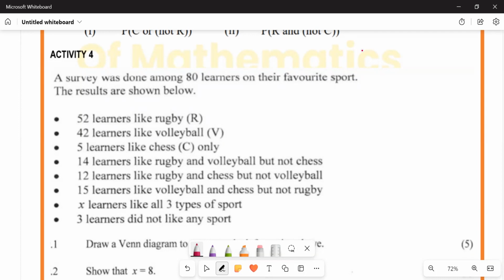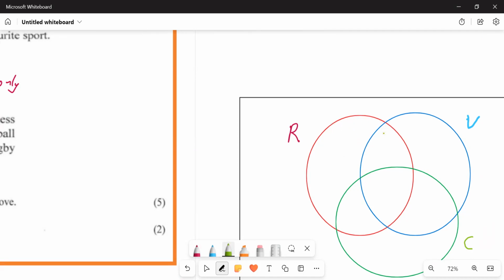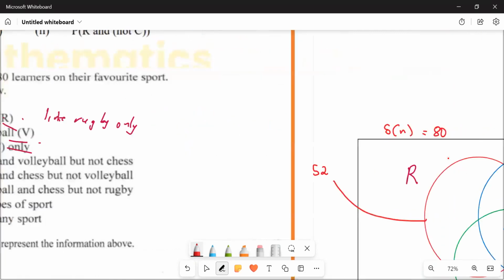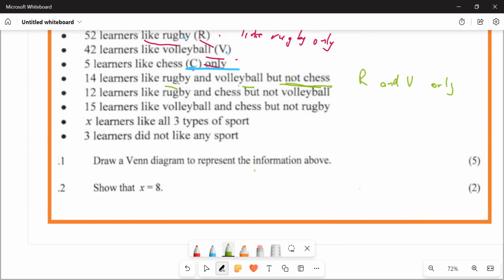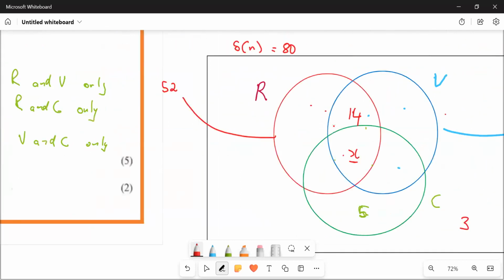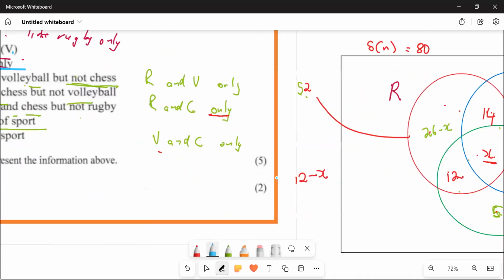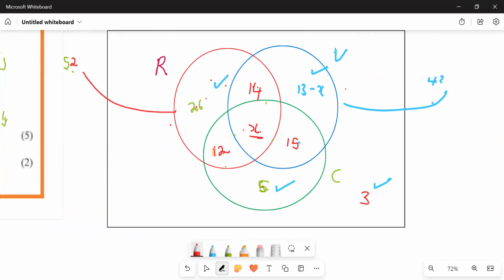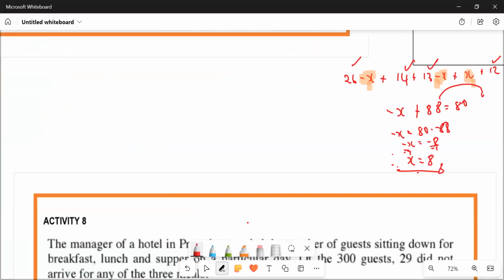Venn diagram with 3 events grade 10|12. Given 3 events draw a venn diagram and determine x